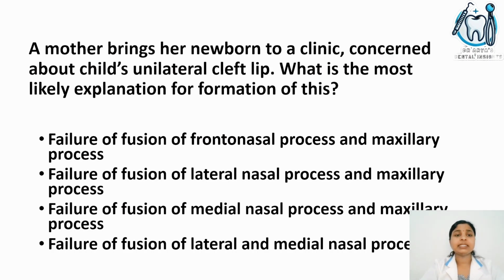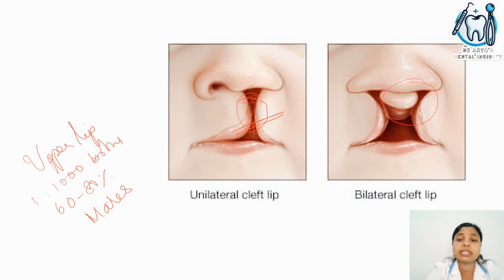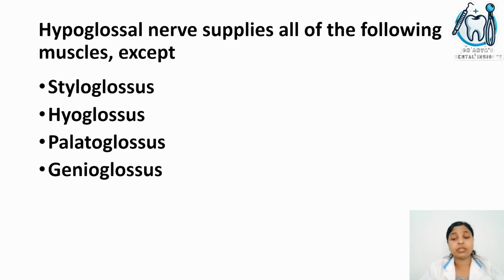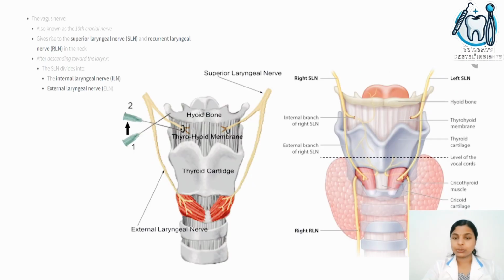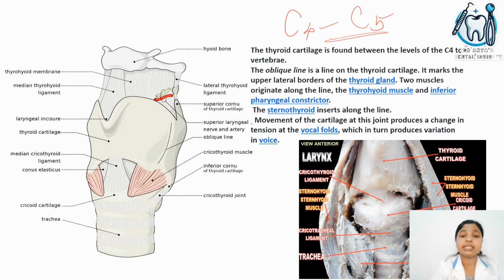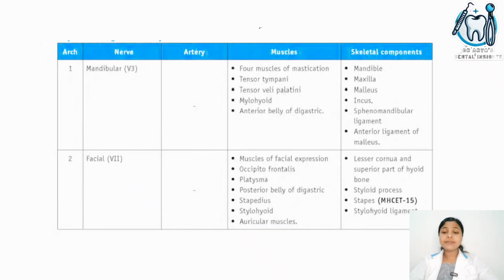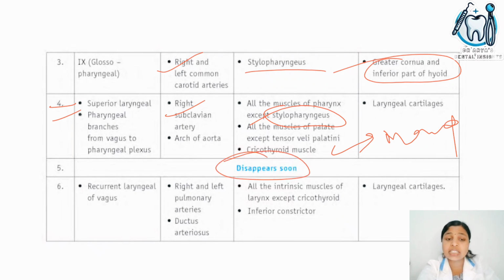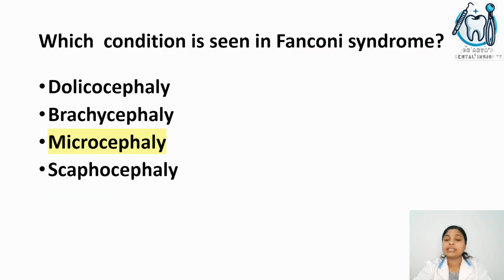NEET MDS| Most important questions| Anatomy| draryasdentalinsights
neet mds